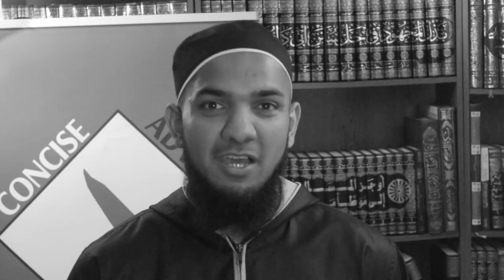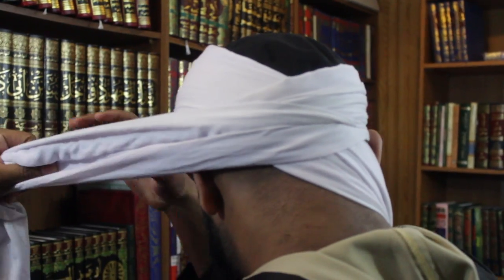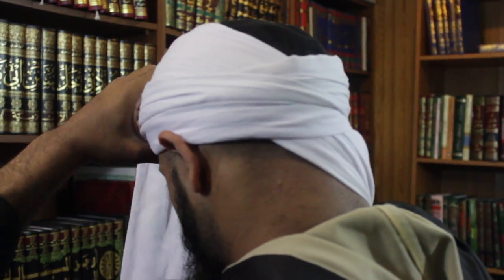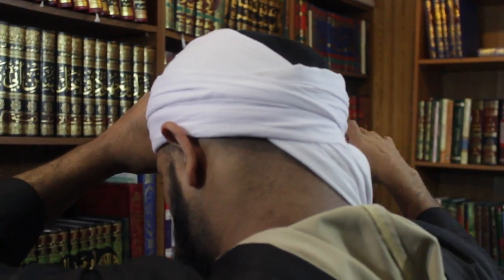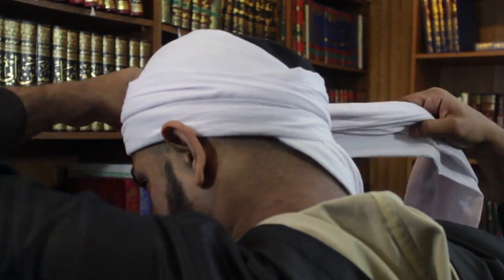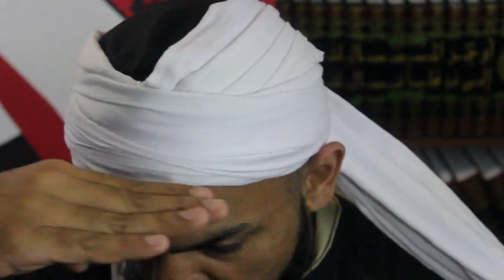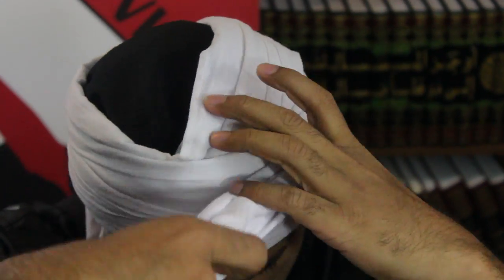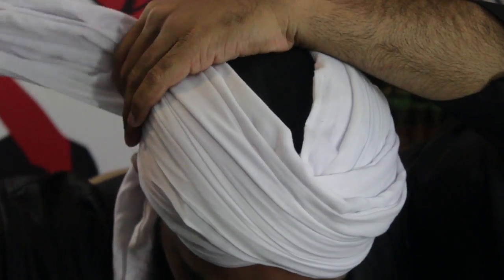How to Tie a Turban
About the Speaker: Maulana Mubeen Kamani was born in Chicago (USA) in 1984. At the age of 6, Maulana Mubeen's lifelong pursuit of Islamic knowledge began when he became one of Maulana Abdullah Saleem's first students in Chicago by enrolling in the Qur'anic memorization program at the Institute of Islamic Education in Elgin, Illinois. His travels then took him to Karachi, Pakistan, where he enrolled at Jamia Binoria, founded by Mufti Muhammed Naeem. Maulana Mubeen also studied at Darul Hasrot in India and Darul Uloom Madania in Buffalo, New York. His travels to various countries and experience at numerous Islamic seminaries, coupled with his upbringing by his father and mother, a Hindu-revert to Islam, gave Maulana Mubeen a very unique and wholesome upbringing- an upbringing which would help shape the rest of his life.

After completing his studies in the United Kingdom, Maulana Mubeen returned back to the United States and served as Imam at the Masjid in Elizabethtown, Kentucky. In 2006, he moved to Chicago and since then has been serving the community in various capacities including delivering Friday sermons, being a Scholar at SacredHajj serving myriad Hujjaj, a teacher at MEC, delivering Tafsir classes, and other lectures across the Chicagoland area. Currently, Maulana Mubeen is an instructor at the Darul Hikmah Academy.

Concerning the turban, Shaykh al-Hadith Mawlana Muhammad Zakariyya al-Kandhlawi has written in Khasa'il-e-Nabawi (commentary of Shama'il Tirmidhi):

"The tying of the turban is a Sunnah Mustamirrah (a practice perpetually adhered to by the Prophet sallallahu `alayhi wa sallam).  The Prophet sallallahu `alayhi wa sallam has enjoined the tying of the turban upon us. It has been reported, 'Tie the turban. It will increase you in forbearance.'" (Fath al-Bari)

It is also reported that somebody enquired from Hadhrat Abdullah Ibn Umar (R) whether the tying of the turban was a Sunnah or not. He replied in the affirmative.

Hadiths Pertaining to the Turban

Hadhrat Huraith (R) reports that the Prophet sallallahu `alayhi wa sallam addressed the people while wearing a black turban. (Sahih Muslim, Vol.1 p.439)

Hadhrat Jabir (R) reports that on the occasion of the conquest of Makkah, the Prophet sallallahu `alayhi wa sallam entered Makkah Mukarramah while wearing a black turban. (Sahih Muslim, Vol.1 p.439)

Hadhrat Ibn Abbas (R) reports that during the illness just prior to his passing away, the Prophet sallallahu `alayhi wa sallam addressed the Sahabah (R) while wearing a black turban. (Sahih Bukhari, Vol.1 p.536)

Hadhrat Anas (R) reports: "I saw the Prophet sallallahu `alayhi wa sallam performing Wudu. He had on a Qitri turban..." (Abu Dawud, p.19)  (Qitri: a type of thick coarse cloth with an element of redness in it.)

The Scholars of Hadith and the Turban

It is mentioned concerning Imam Bukhari that when he prepared to travel towards Samarqand, he tied a turban and wore leather socks. (Muqaddamah Fath al-Bari, p.493)

It is also reported regarding Imam Muslim that once he placed his shawl on his turban in front of his teacher and left the class. (Ibid, p.491) This proves that Imam Muslim attended the lessons of Hadith wearing a turban.

The Prophet sallallahu `alayhi wa sallam is reported to have said:

"Hold on to the turban as it is a sign of the angels. Also let the loose end hang from the back." (Bayhaqi)

The Color of the Turban

In the light of the Hadiths it is learnt that a white turban is the most preferable while black is also Sunnah. However the adoption of any color will be regarded as fulfilling of the Sunnah as long as some mention is found of it in the Hadiths.

In conclusion, let us understand that complete success lies in following and emulating every aspect of the blessed lifestyle of our beloved Prophet sallallahu `alayhi wa sallam. The Sahabah (R) understood this. Therefore, their emulation knew no bounds. The eating, drinking, sleeping, and dressing of the Prophet sallallahu `alayhi wa sallam became theirs. Let us also follow in their footsteps. May Allah Ta'ala grant the entire Ummah the ability to revive all the Sunnah practices of the Prophet sallallahu `alayhi wa sallam.